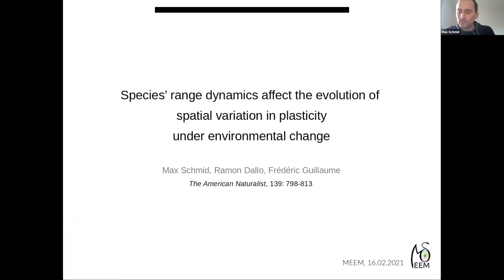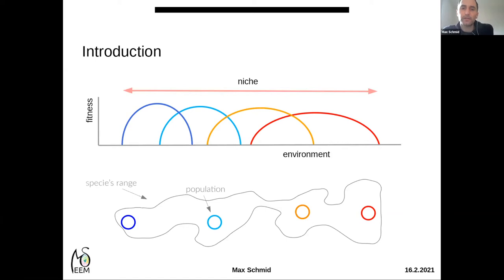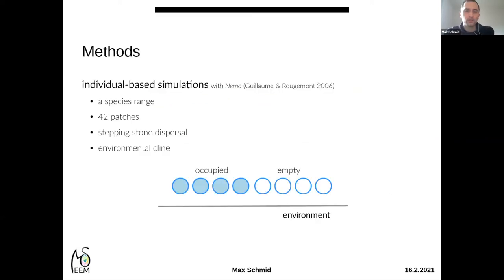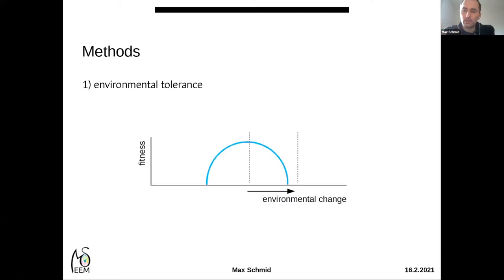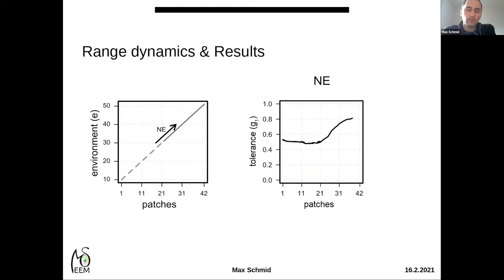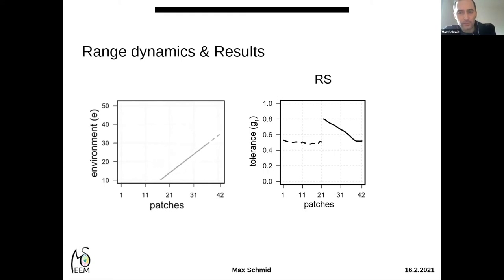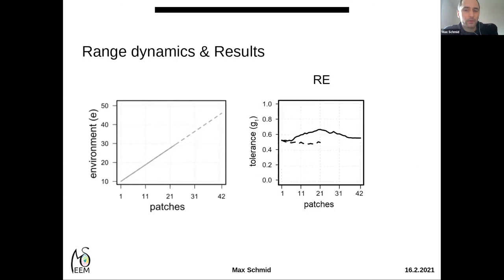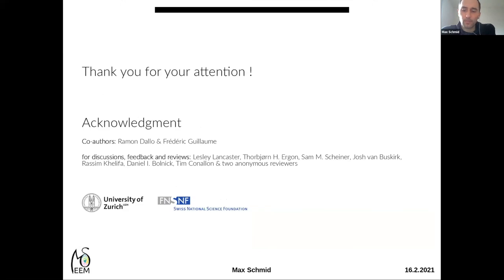Species’ Range Dynamics Affect the Evolution of Spatial Variation in Plasticity ... (Max Schmid)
Contributed talk by Max Schmid (Université de Lausanne, Switzerland) for the session on the 16st of February 2021.

Species’ Range Dynamics Affect the Evolution of Spatial Variation in Plasticity under Environmental Change

Abstract
While clines in environmental tolerance and phenotypic plasticity along a single species’ range are widespread and of special interest in the context of adaptation to environmental changes, we know little about their evolution. Recent empirical findings in ectotherms suggest that processes underlying dynamic species’ ranges can give rise to spatial differences in environmental tolerance and phenotypic plasticity within species. We used individual-based simulations to investigate how plasticity and tolerance evolve in the course of three scenarios of species’ range shifts and range expansions on environmental gradients. We found that regions of a species’ range which experienced a longer history or larger extent of environmental change generally exhibited increased plasticity or tolerance. Such regions may be at the trailing edge when a species is tracking its ecological niche in space (e.g., in a climate change scenario) or at the front edge when a species expands into a new habitat (e.g., in an expansion/invasion scenario). Elevated tolerance and plasticity in the distribution center was detected when asymmetric environmental change (e.g., polar amplification) led to a range expansion. However, tolerance and plasticity clines were transient and slowly flattened out after range dynamics because of genetic assimilation. In general, our approach allowed us to investigate the evolution of environmental tolerance and phenotypic plasticity under transient evolutionary dynamics in non-equilibrium situations, which contributes to a better understanding of observed patterns and of how species may respond to future environmental changes.